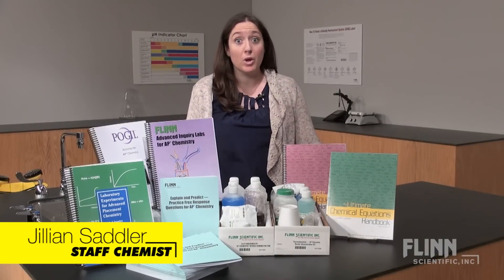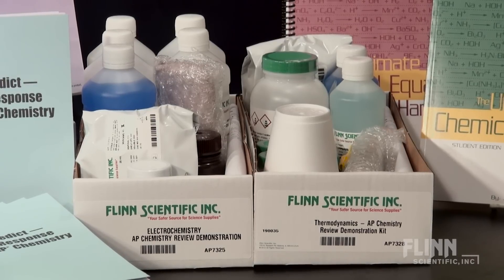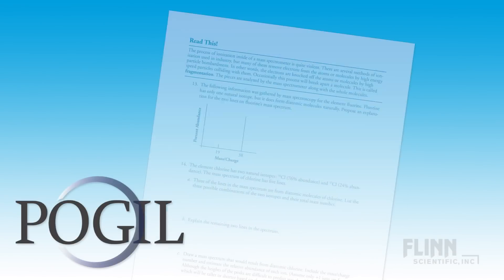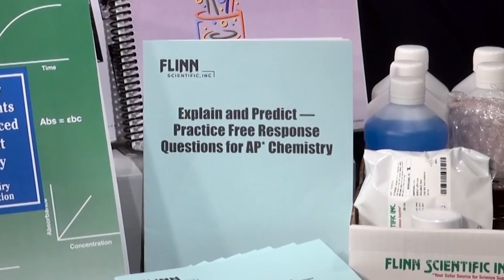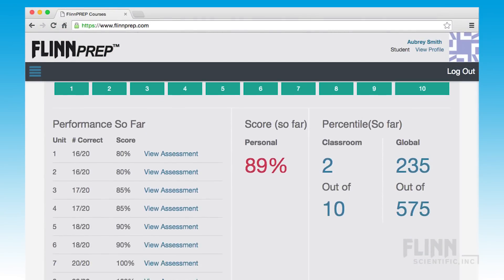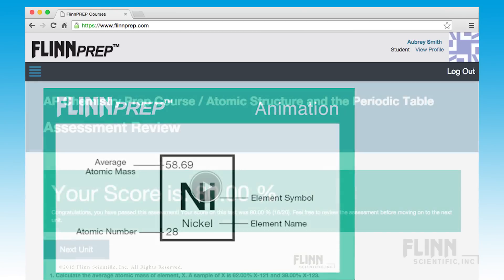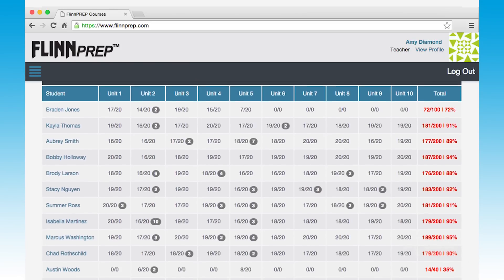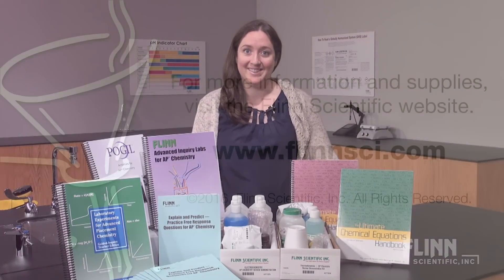Reviewing For AP Chemistry Exam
Discover tools and techniques to help students prepare for the AP* Chemistry Exam.